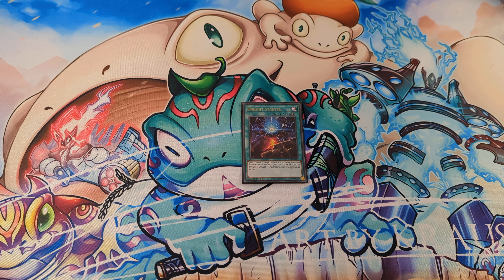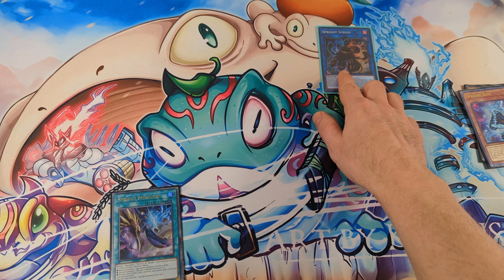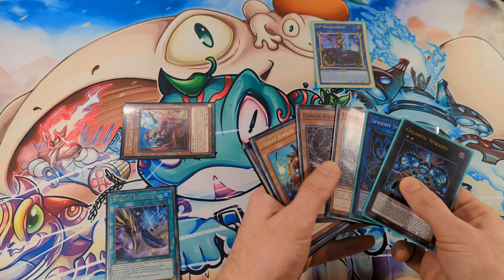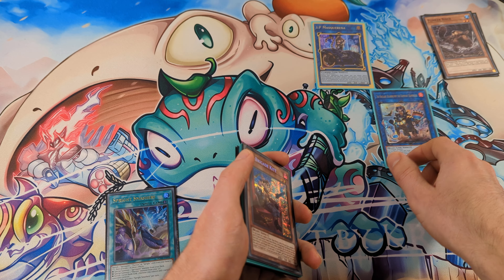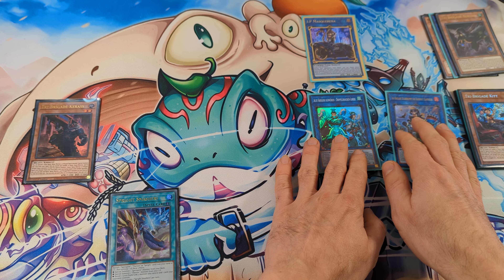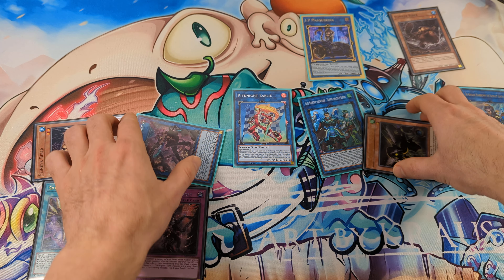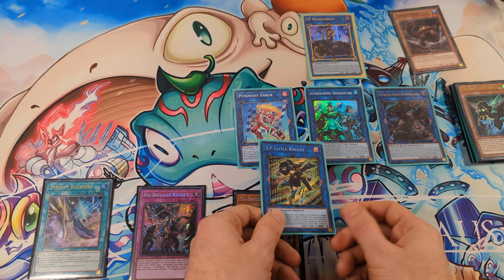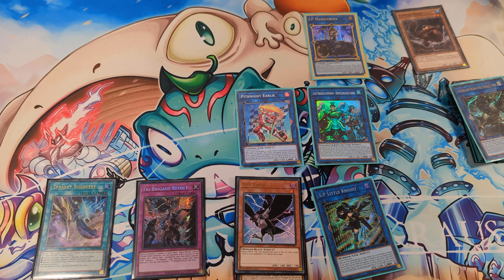Tri-Brigade Spright 1 Card Combo Tutorial January 2024 TCG Yugioh